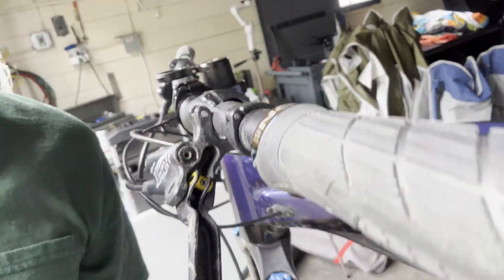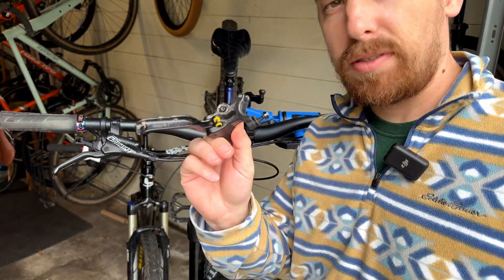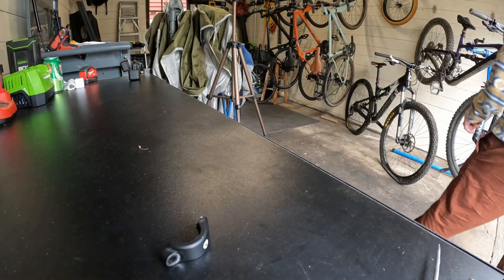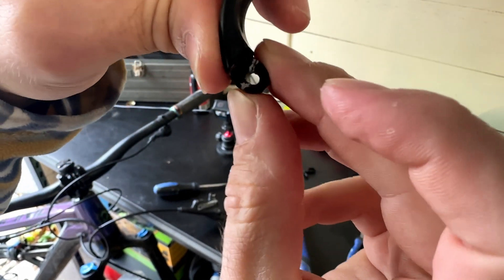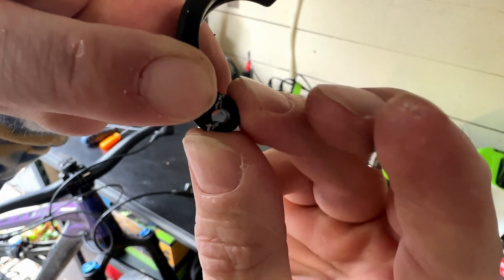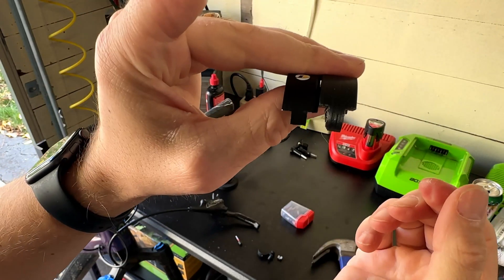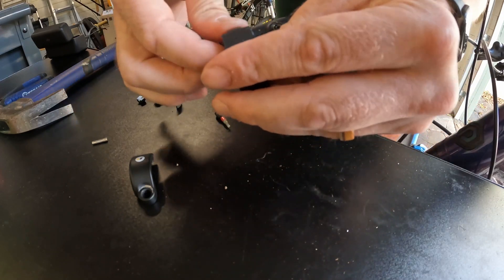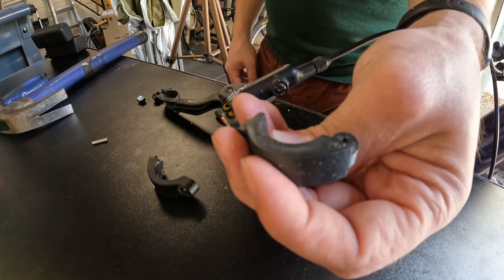3D Printing this Bike Part Saved Me $100 | Tektro HD-M745 Front Brake Repair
Hopefully this 3D printed brake lever clamp will hold up out on the trails!  I was hoping to find a replacement for the piece that broke off my Tektro HD-M745 front brake clamp on my Polygon Siskiu T8, but I couldn't find anywhere to buy just the replament parts.  And not wanting to spend $100 on a new front brake set or even $50 on a new lever with the added hassle of bleeding the line.

So I decided to 3D print the piece and see how well it holds up.  I drew the model up in Fusion360 and then printed it on my old Ender3 printer.  I originally printed this in PLA and thats what I show in the video, but I also reprinted it in PETG which should be a bit stronger and is more resistant to heat.  So, if I used this as a long term solution, the PETG should hold up better through the summer.  I'll only be out riding with it a few more times before winter hits so as long as this can get me through a few rides it'll be worth it.

Product Links

Tektro HD-M475 Front Brake Set
I really do like these brakes, just sucks you can't find a good replacement piece for them.

Ender 3 3D Printer
I printed these parts on a V1 Ender 3, but this link is for the V2 which is definitely worth the extra $20 over the V1.

Hex Keys

Chapters

00:00 - Intro
00:13 - Crash Video
00:53 - Removing Clamp
03:28 - 3D Printed Part
05:48 - Installing Clamp
08:22 - Testing it Out
09:04 - Outro